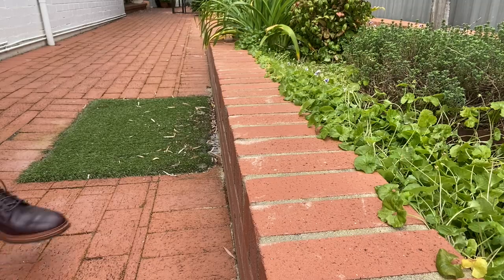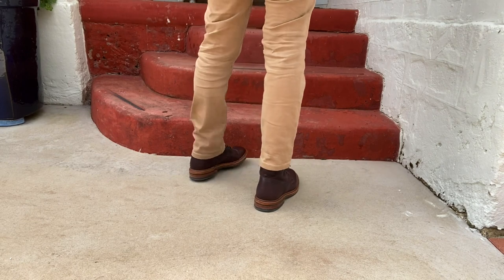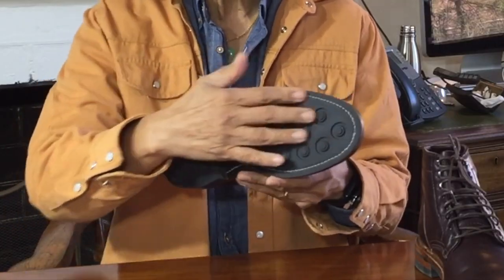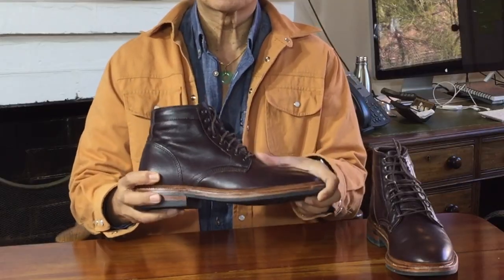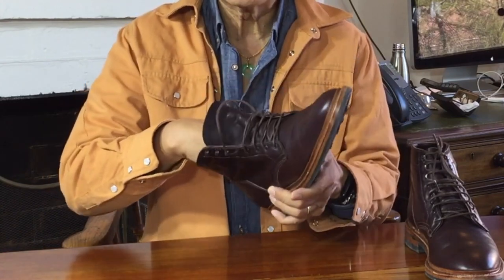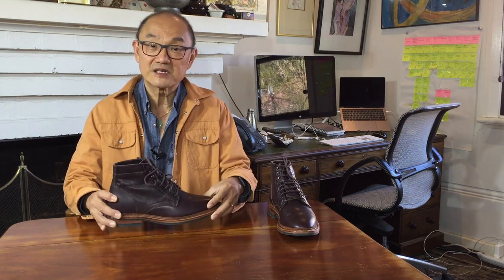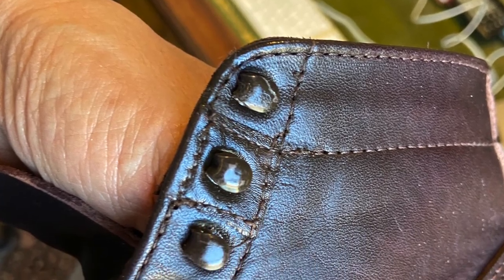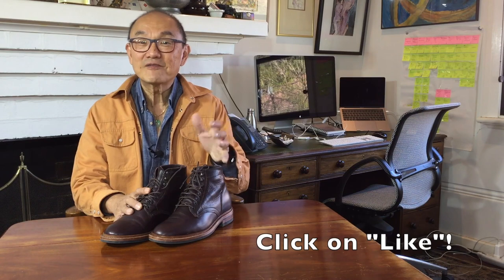Reviewing the Parkhurst Allen in Color 8 Dublin from Horween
Here is my review of the Parkhurst Allen boot in Horween's potentially dressy Dublin in Colour #8. This is another very different variation of the Allen boot and is extremely versatile. After 8 months of light wear, I'm still looking forward to the patina that will develop on these.

Chapters
00:00 Introduction
00:28 Parkhurst Brand
02:35 Boot style and aesthetic
03:59 Horween Tannery
05:01 Dublin Leather
06:56 Color #8
07:21 Leathercare
09:15 Construction
13:52 Tough and dressy
14:24 Fit, Sizing, Confort and Break In
16:15 Cost and Value
18:12 Parkhurst QC and Customer Service
20:04 Conclusion